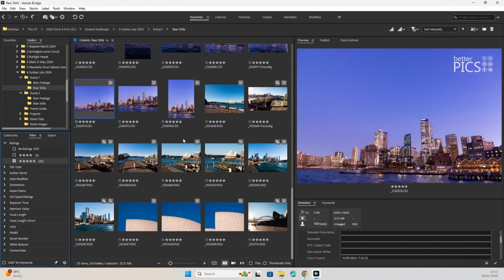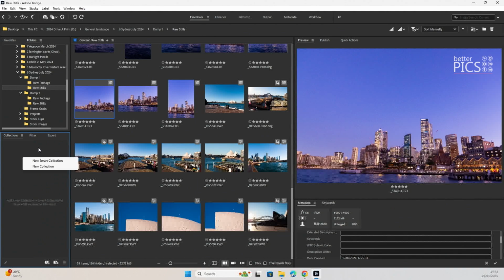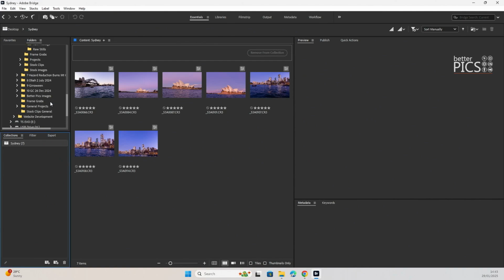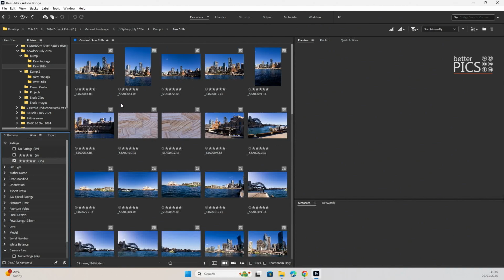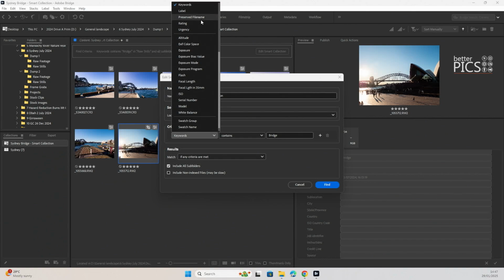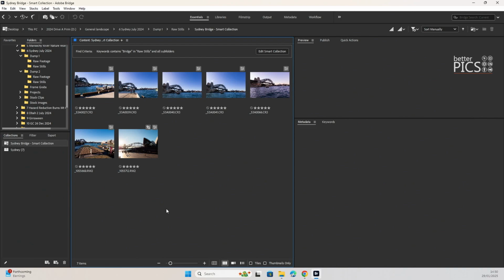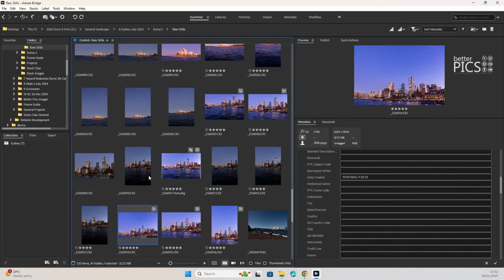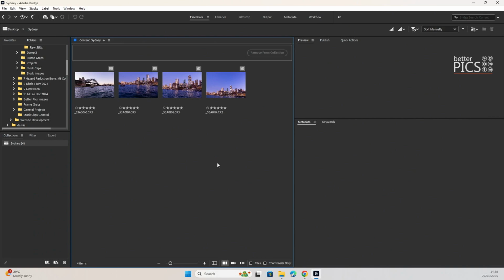Collections in Adobe Bridge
Collections and Smart Collections in Adobe Bridge offer a fantastic way to bring together images for a specific project or output without having to double up your files taking up more space on yous hard drive.